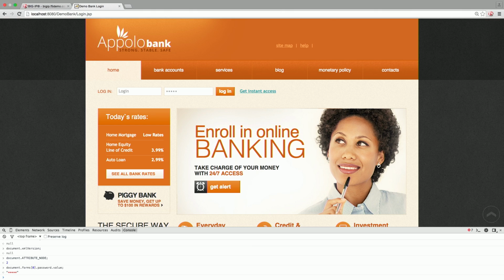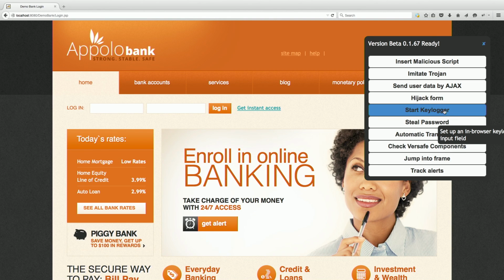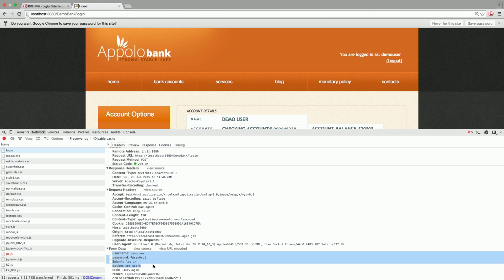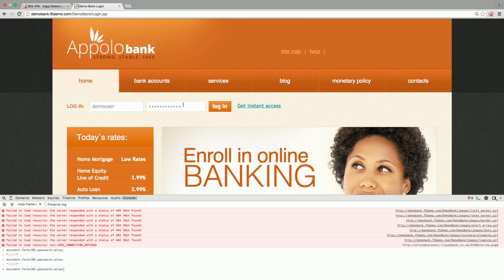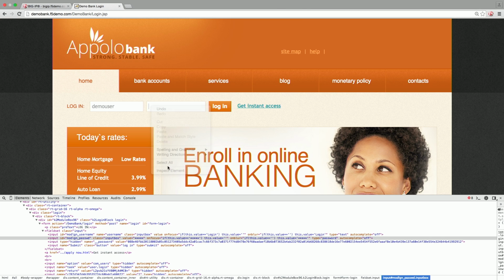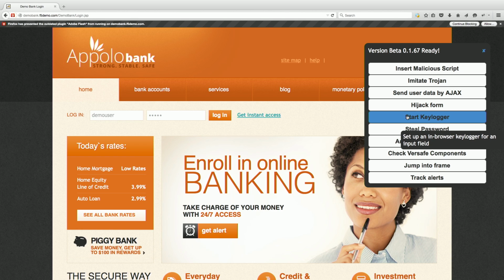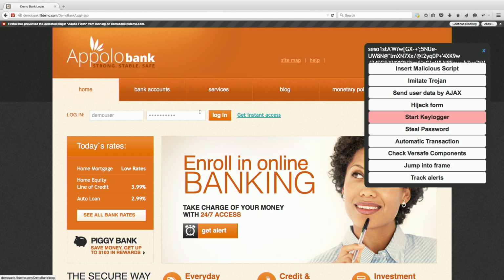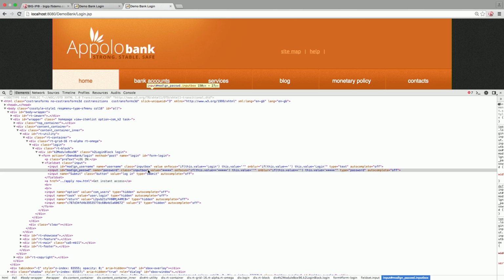F5 WebSafe: Client-side credential protection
Watch this video to learn how WebSafe protects online application users against keylogging and form grabbing, to stop unauthorized application access, fraud and identity theft.  Go to
for more information on F5 WebSafe.